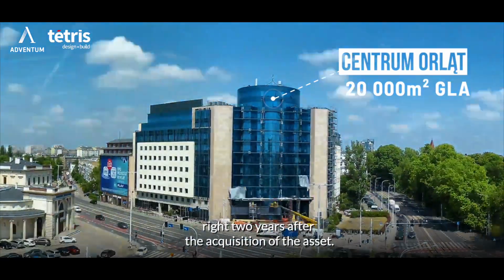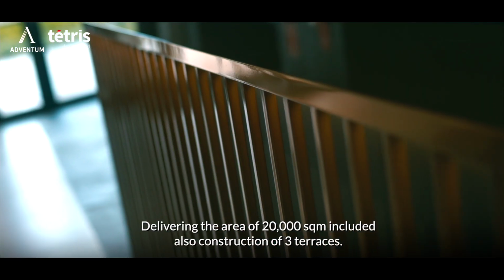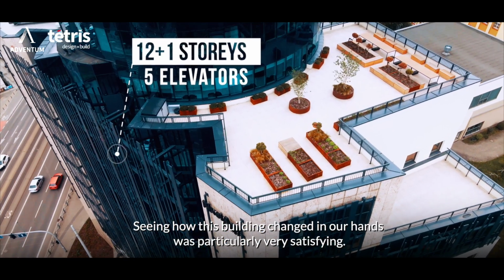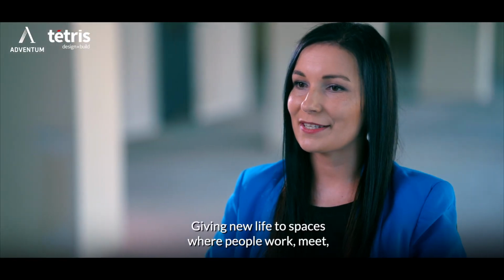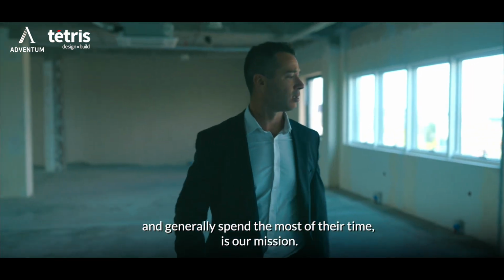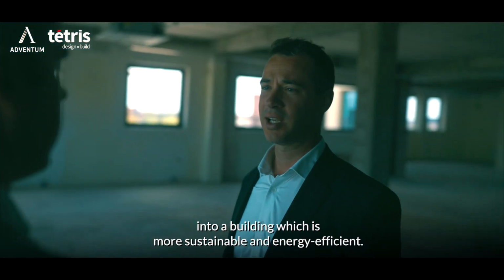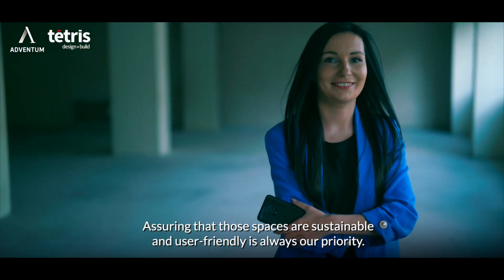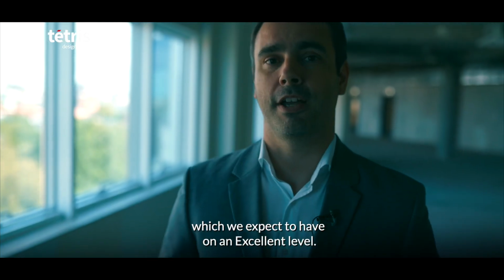New facade and interior of Centrum Orląt / Nowa fasada i wnętrza budynku Centrum Orląt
Tetris delivers the complete renovation of the Centrum Orląt Lwowskich building in Wrocław for Adventum. Take a look at the transformation of this iconic place and the impressive result of our work.

Na zlecenie Adventum, Tetris wykonał kompletną renowację budynku Centrum Orląt Lwowskich we Wrocławiu. Zobacz transformację tego kultowego miejsca i imponujący efekt naszej pracy.